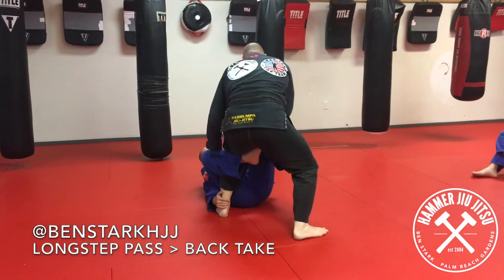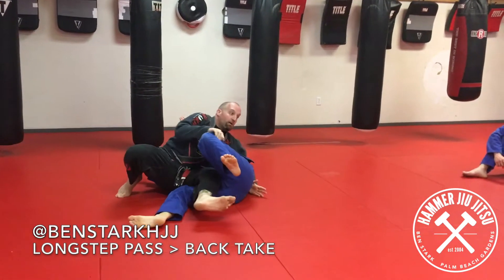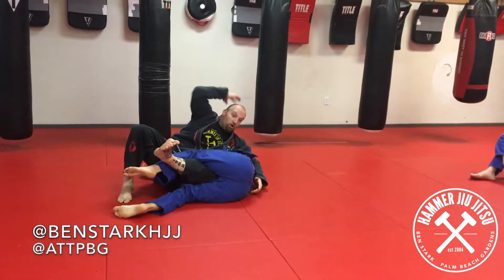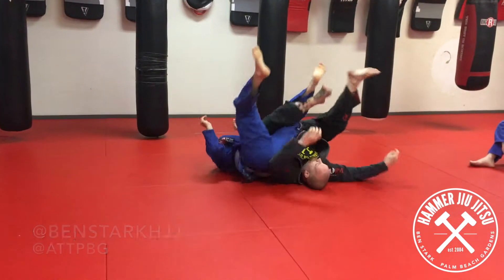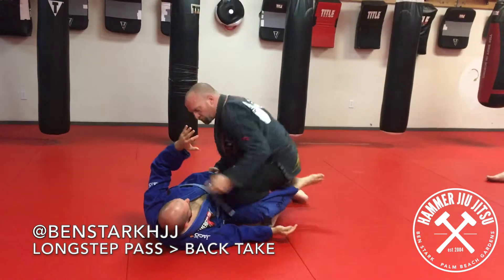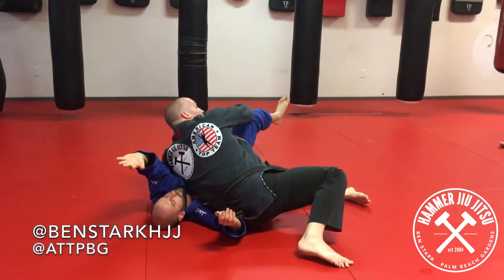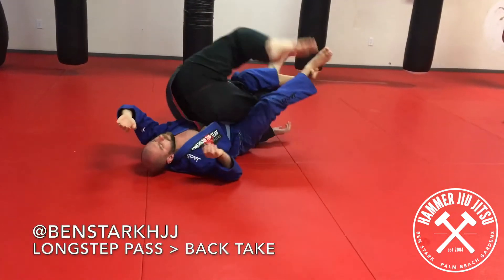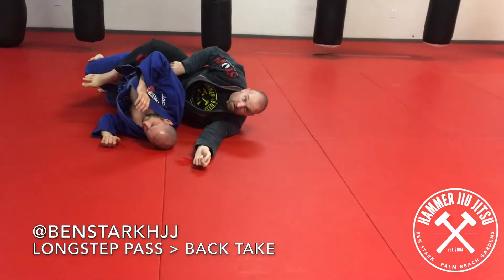Long Step Pass to Back Take - Hammer Jiu Jitsu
Kill the DLR hook, drop into the long step pass. and here is where it gets fun... w/ the rolling back take.